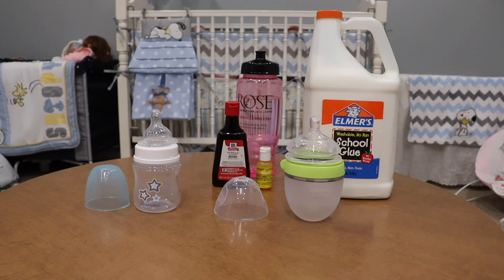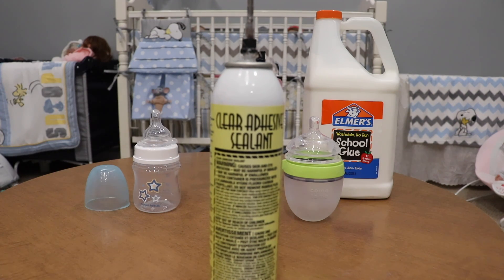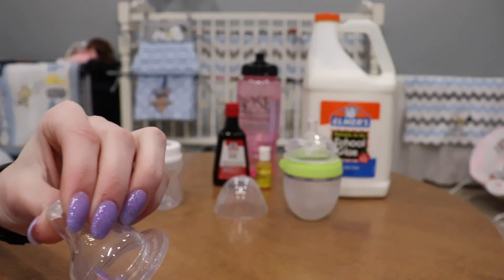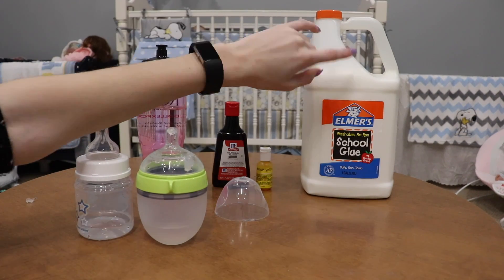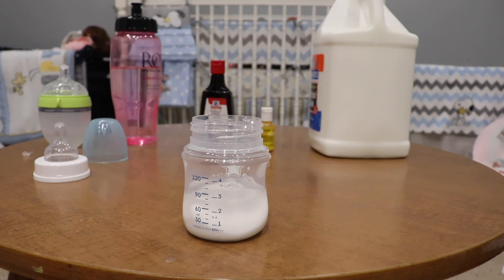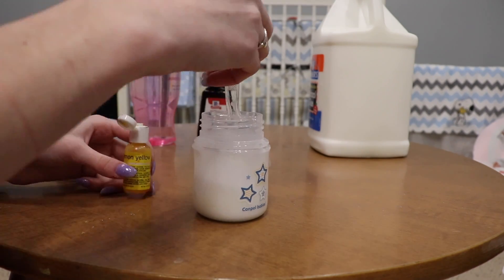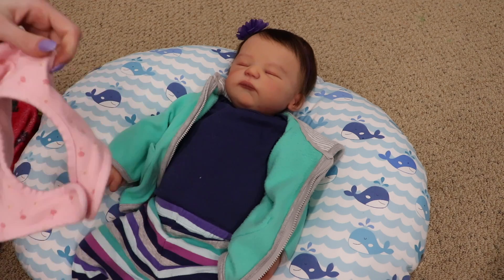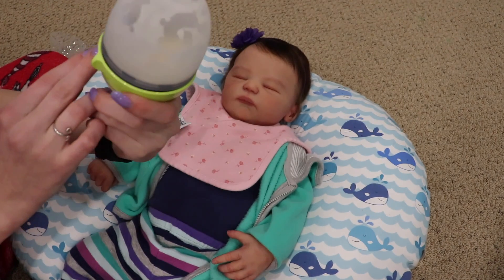How to Seal Baby Bottles & Make Fake Milk for Reborn Babies! | Kelli Maple